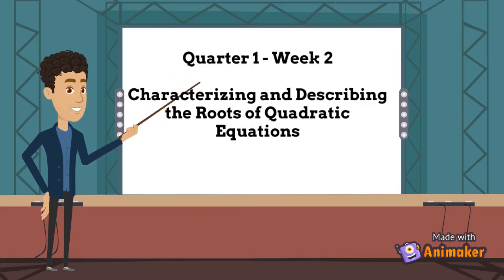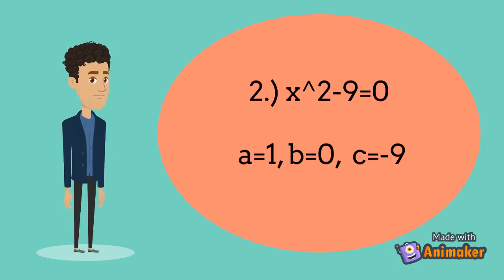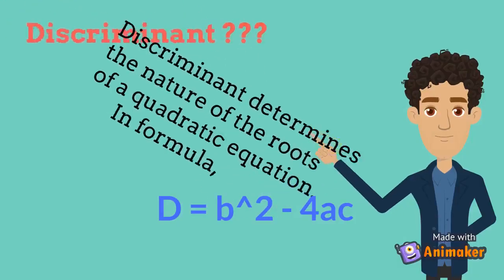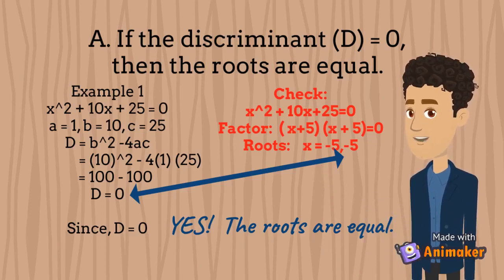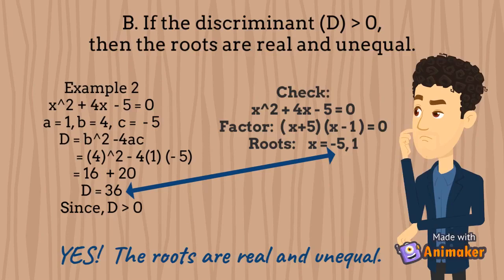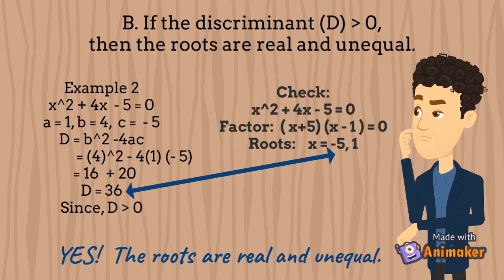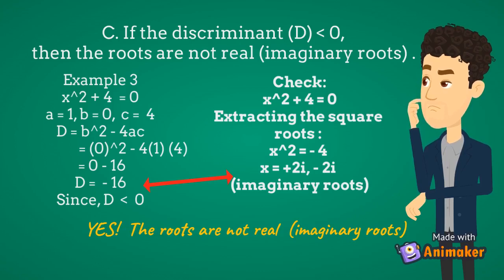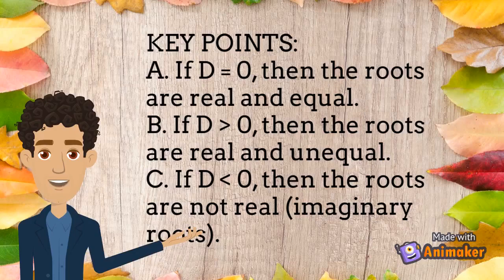Mathematics 9 First Quarter: Lesson 2 (Part 1)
Lesson 2: Characterizes the roots of a quadratic equation using the
discriminant.

credits: Mr. Bernardo Estrabo